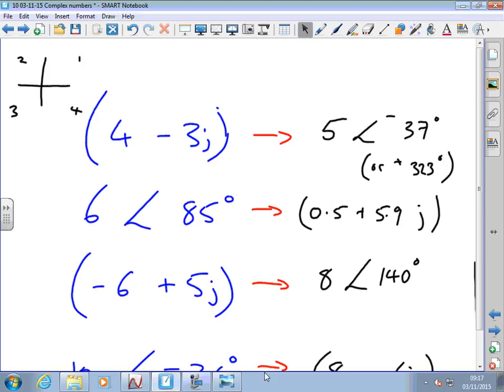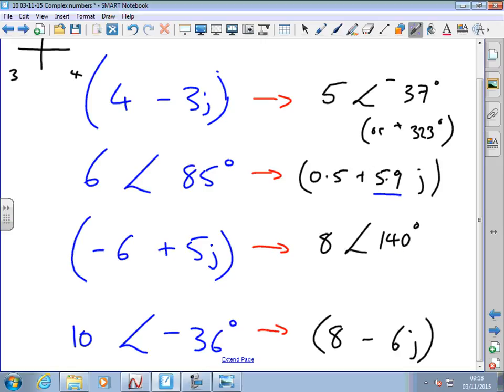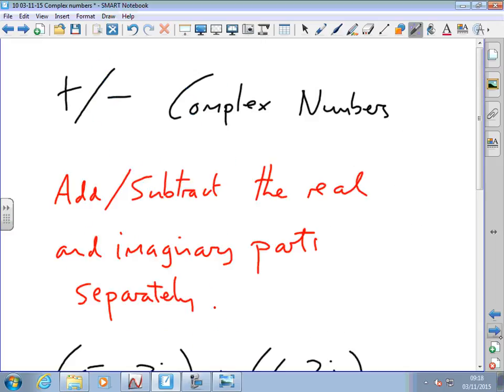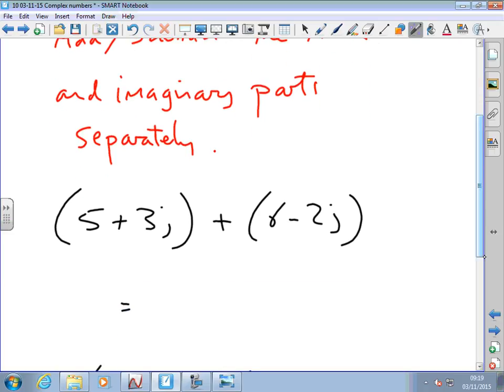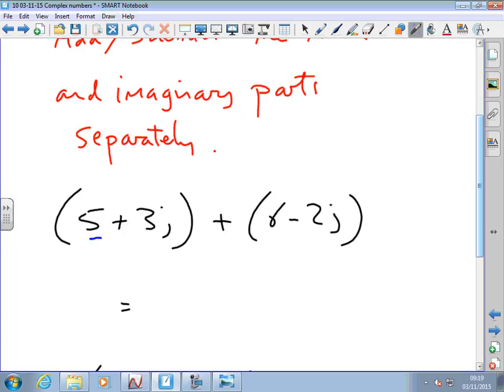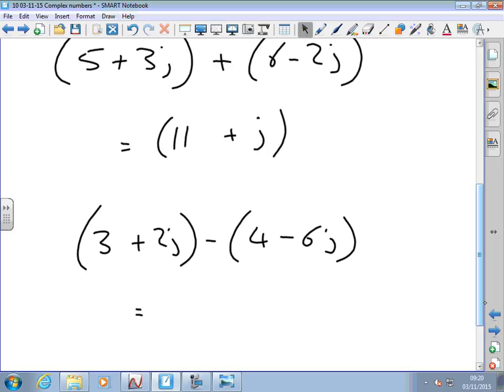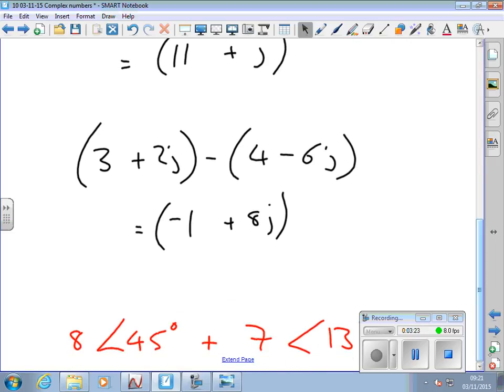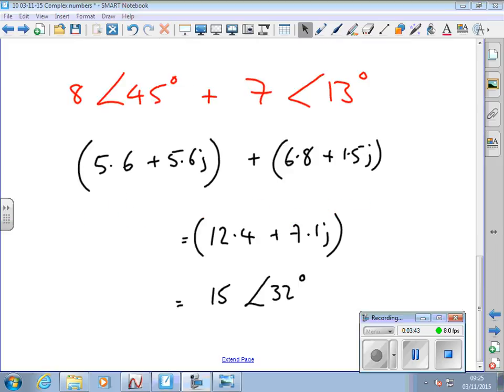Adding and Subtracting Complex Numbers